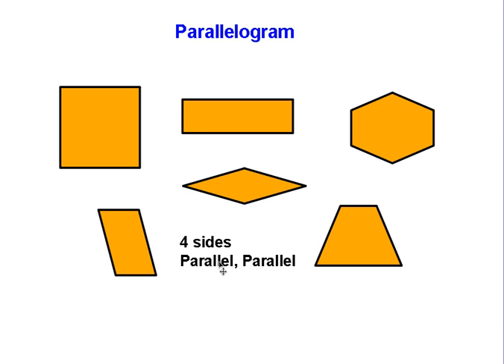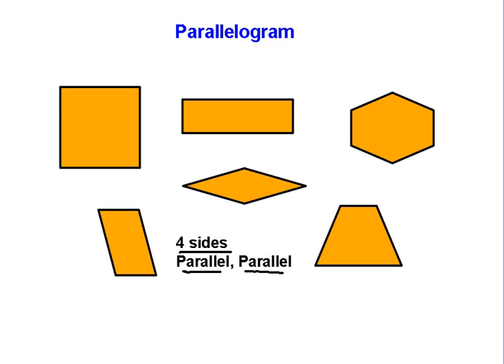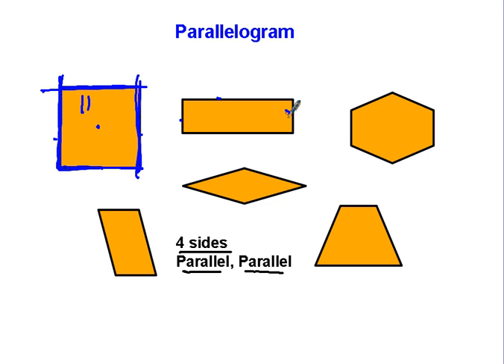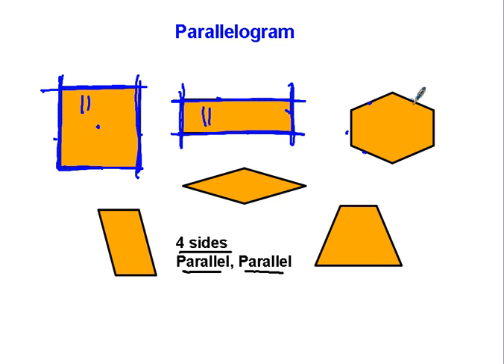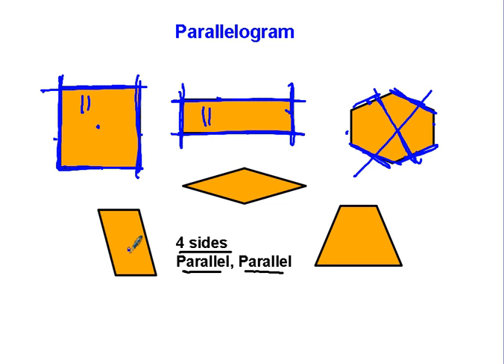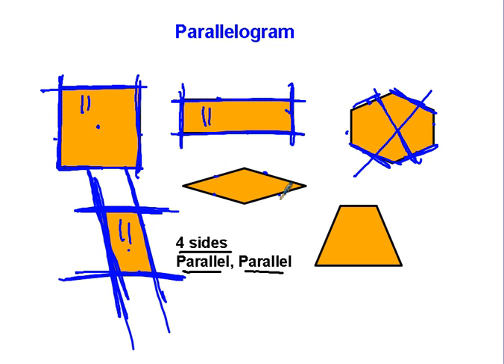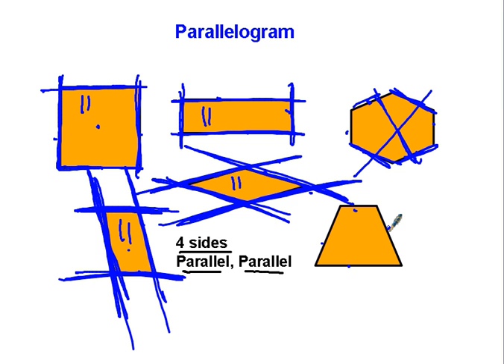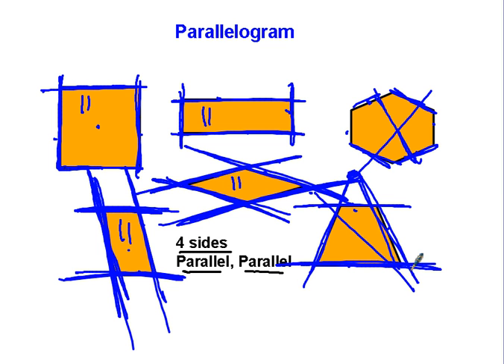Parallelograms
Tim Bedley, veteran teacher, gives a mini lesson to remind students how to identify a parallelogram. This lesson is not intended to be a full explanation of how to do these types of problems. It serves as a quick reminder for students who may be stuck and need a short refresher.